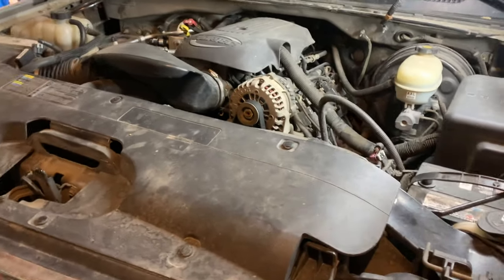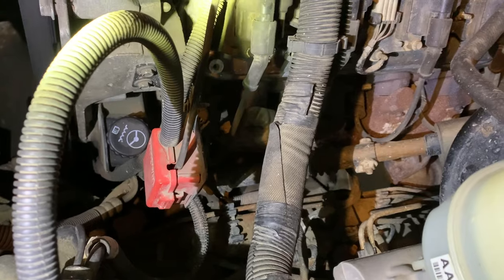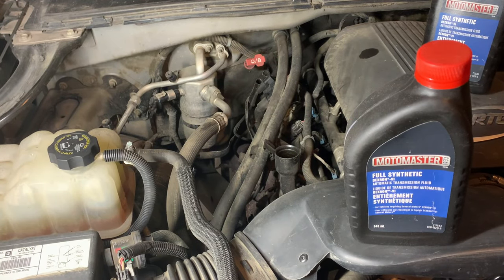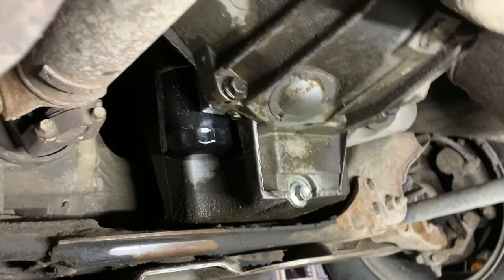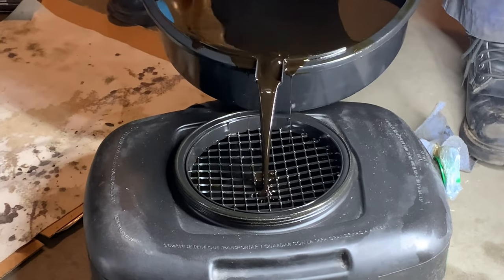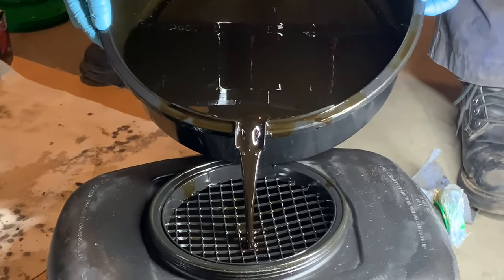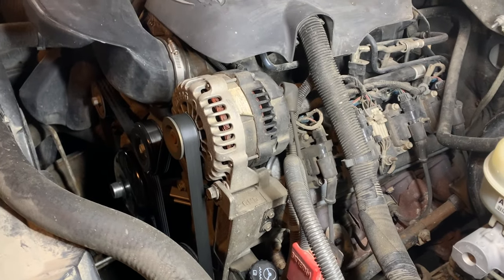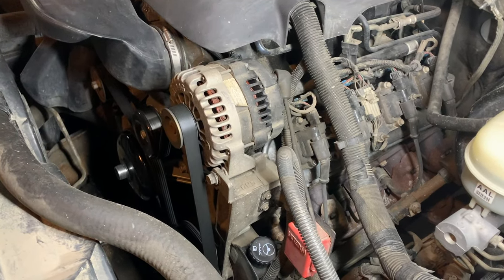DIY Engine Flush using Automatic Transmission Fluid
Many old time mechanics used to use ATF to flush the engine when doing an oil change.

ATF fluid contains detergents not as potent as a full engine flush formula/solution. Is it as effective? I'm not a scientist but I'm going to run it through my 5.3L Chevy engine.

In this video I’m using low-cost ATF fluid to flush the engine on my 2006 Chevrolet Silverado with 330,000km. Let’s see the results!